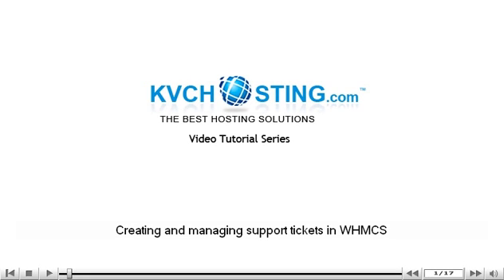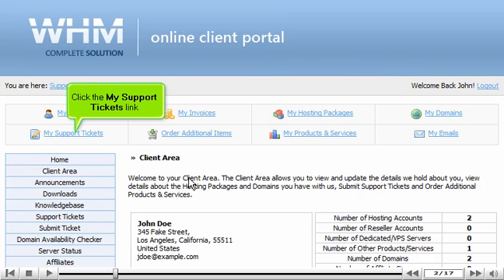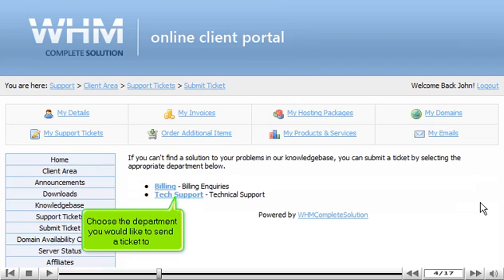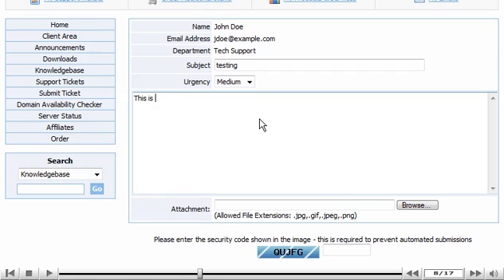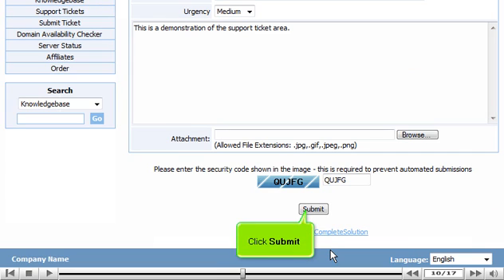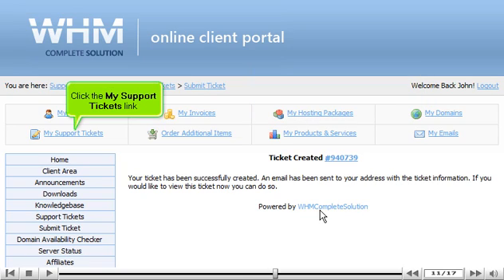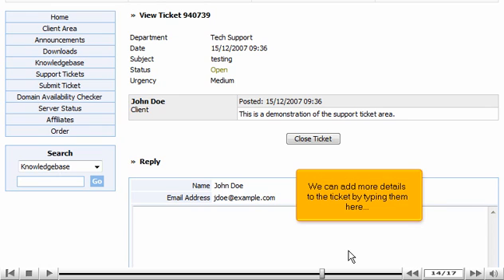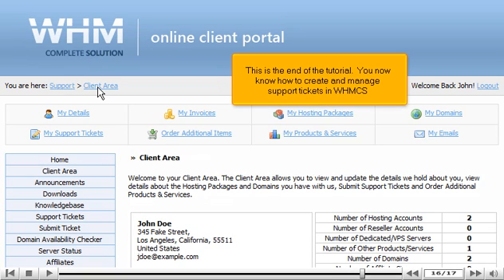Creating and managing support tickets in WHMCS- WHMCS Tutorials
Creating and managing support tickets in WHMCS

• Log in to WHMCS.
• Click on My Support Tickets link. Click on Submit Ticket tab.
• You will be able to see Support Tickets area where you can create tickets and send them to the department of your own choice.
• Choose the department you would like to send a ticket to, fill in the details and text. Click on Submit button, when done.
• The support ticket will be created and a copy of ticket will be emailed to the desired person.
• Click on My Support Tickets link. You will see the ticket you created just now. Click on the Subject of ticket to manage it. If required, you can add more details by typing them in the textbox. You can also mark the ticket as closed by clicking on the given option.
• Click on Client Area link.